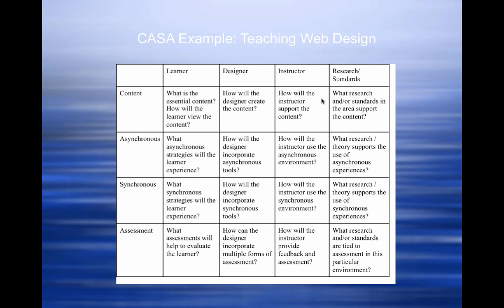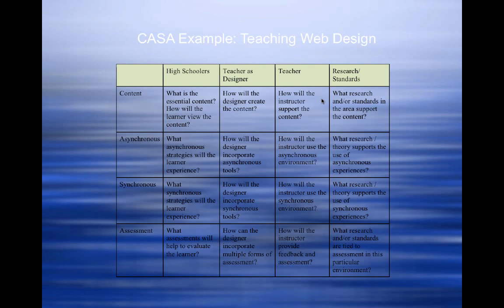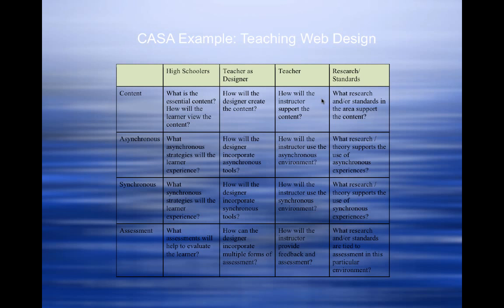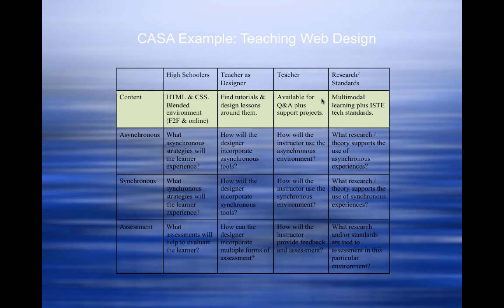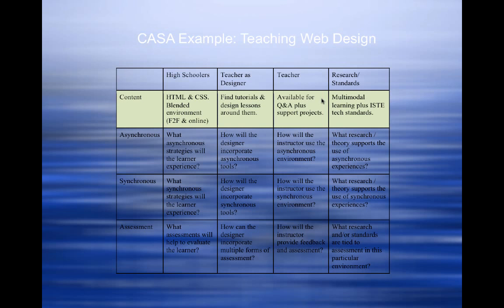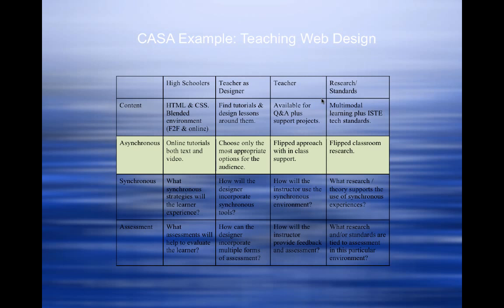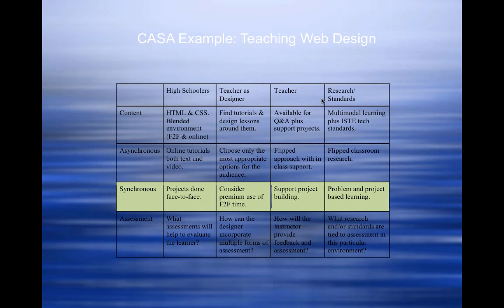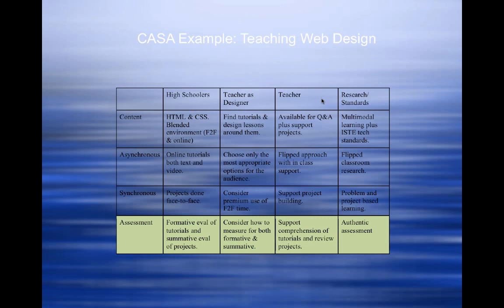Applying the CASA Model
A model for applying e-learning